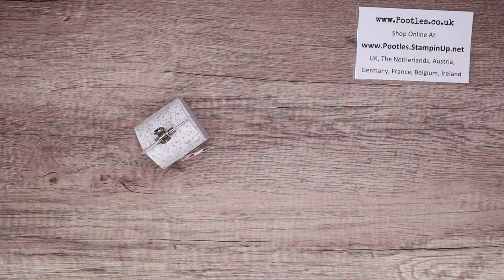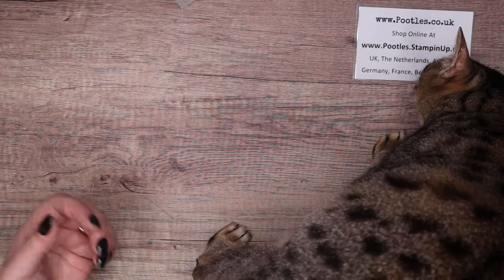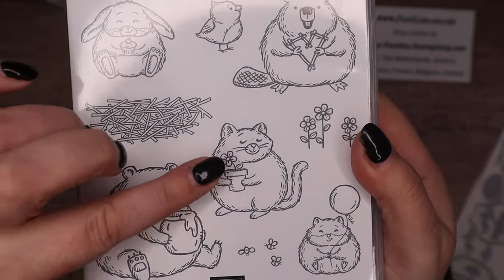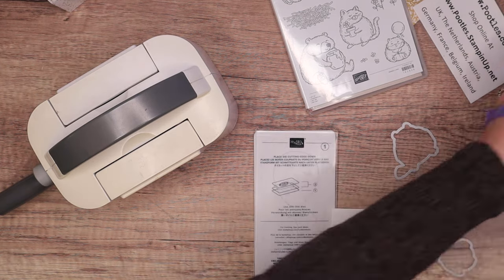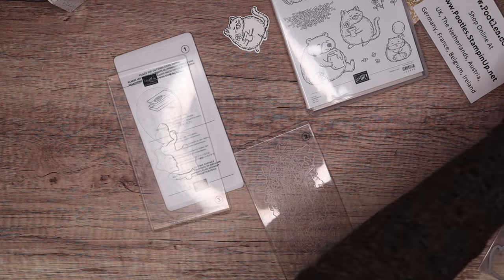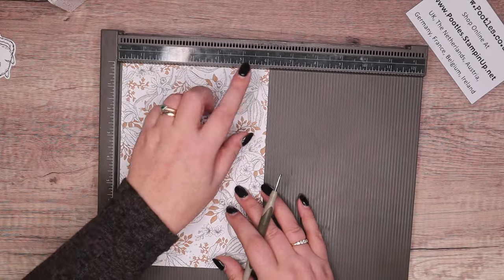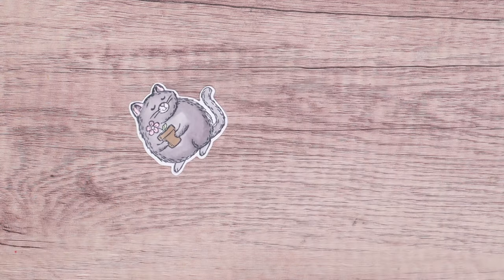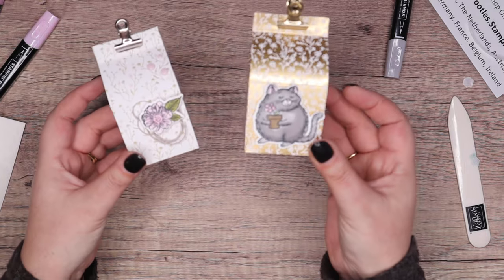Beautiful Gift Box using Notes of Nature & Fluffiest Friends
SUPPLY LIST
Nature's Sweetness 12" X 12" (30.5 X 30.5 Cm) Specialty Designer Series Paper [162616] - Price: £16.00
Poetic Expressions 12" X 12" (30.5 X 30.5 Cm) Designer Series Paper [162814] - Price: £11.75

Purple Tape!!! -